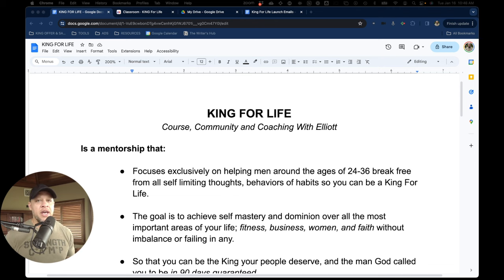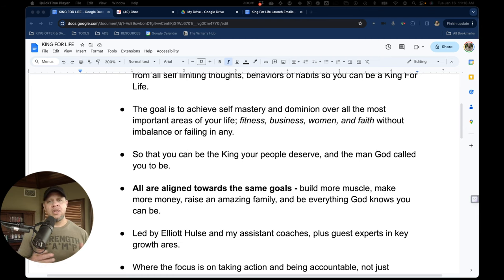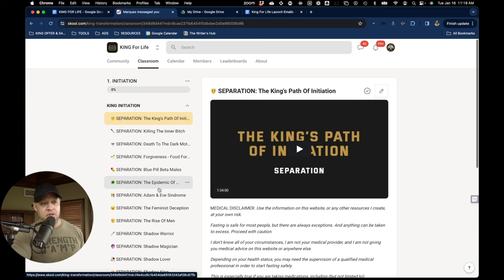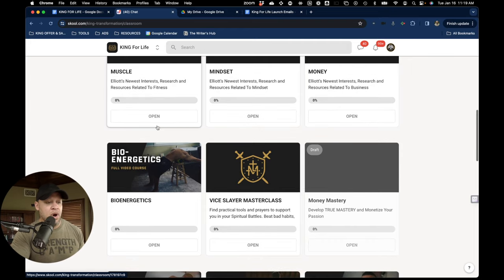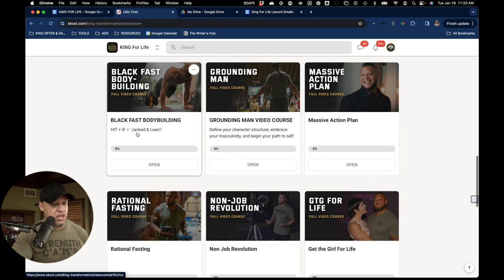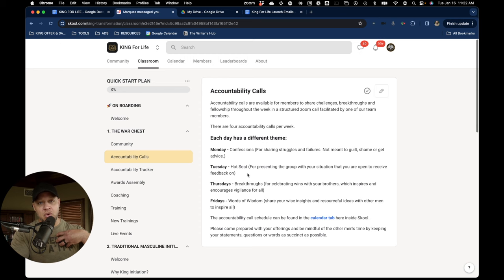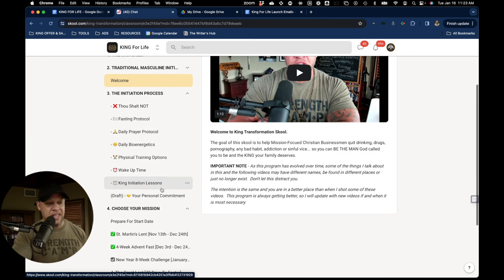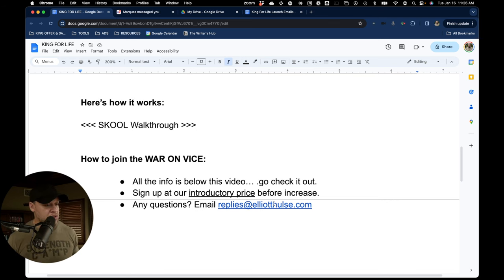Access ALL Of My Courses & Products (King For Life)